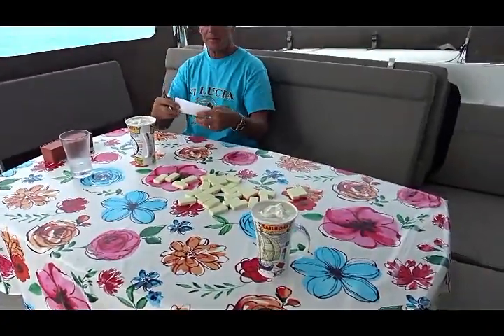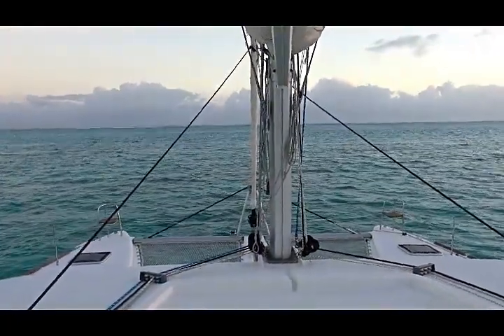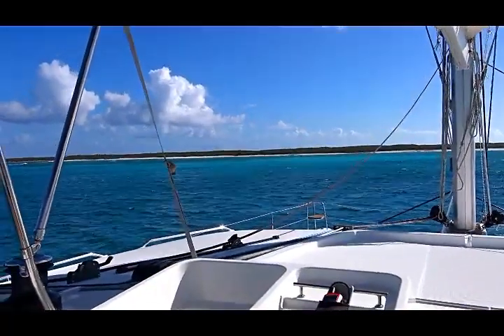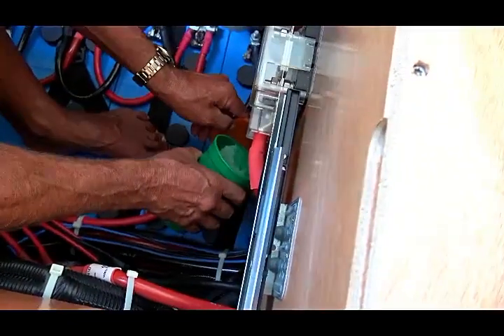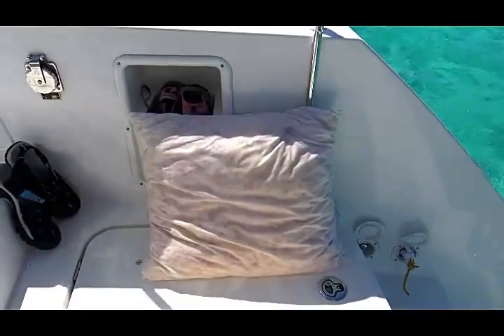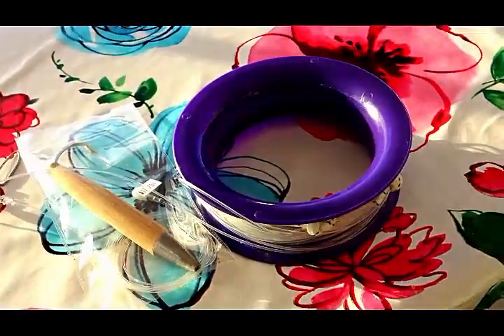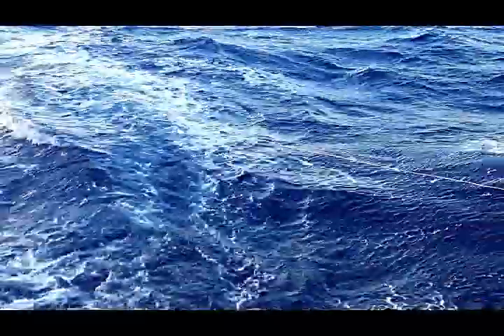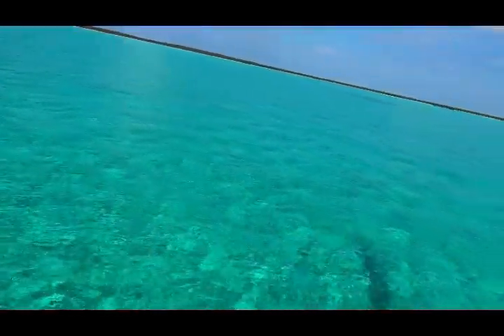Episode #52 Sailing to Mayaguana, Bahamas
Our journey aboard WaveRiders. From bike to boat, join us through the trials and triumphs of living aboard.

Join us in the Bahamas. Blue clear water and sharks

Thank you to all our viewers!